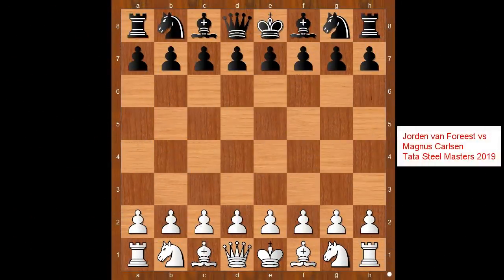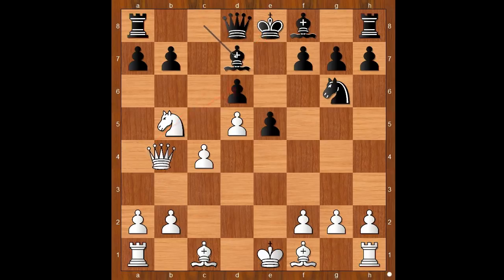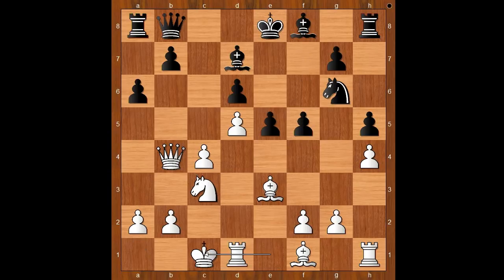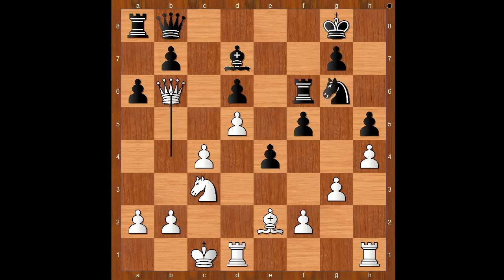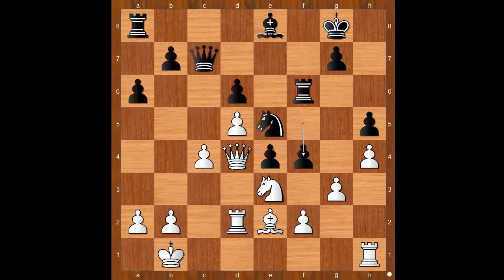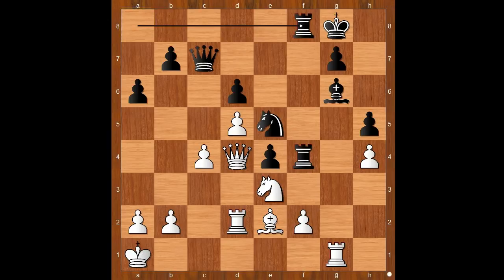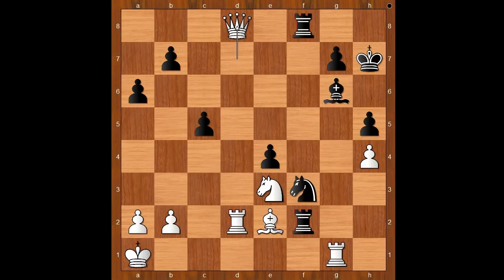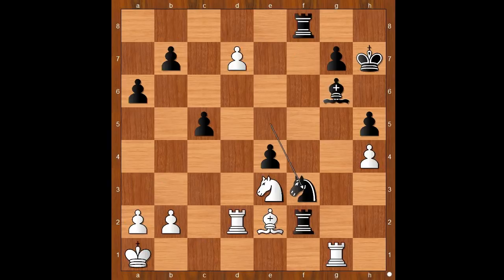A forest doesn't weep over one tree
Foreest tested Carlsen's Sveshnikov variation but what happened then...
Jorden van Foreest vs Magnus Carlsen
Tata Steel Masters 2019, Wijk aan Zee NED, rd 5,
Sicilian Defense: Lasker-Pelikan. Sveshnikov Variation (B33)  ·  0-1

Carlsen - Caruana World Championship Match, Tie break game 2